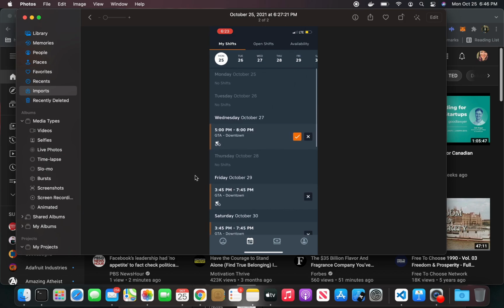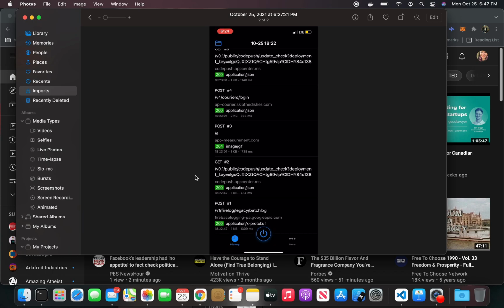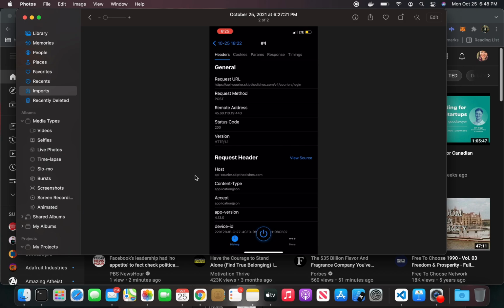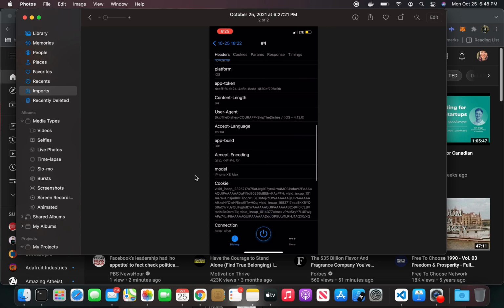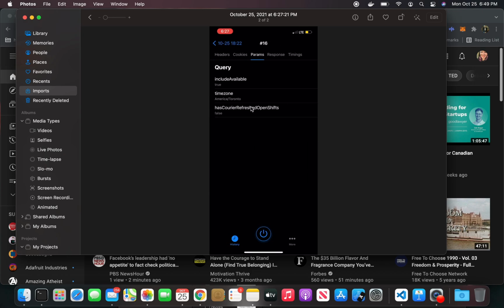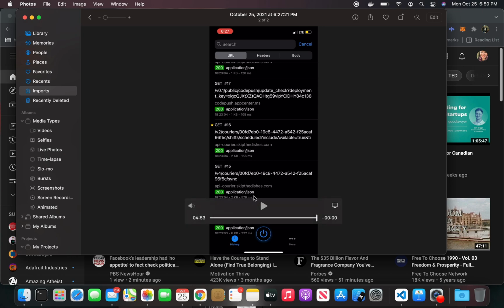Man in the middle (MITM) sniff App's api data to make auto shiftgrabber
Using the app HttpCatcher on my ios device (iphone) to sniff the data needed to make my auto shift grabber

💸💸💸💸Want to send me crypto as a thanks? Here is how💸💸💸:

🤑Send me Cardano(ada): addr1q9z2g0wdnj2qdz34w7zekq20vkqr3gphrncav9xvvume7l0htrxq2hhm83v9d3pnf4u3ffnlfjz08j9scl8f9r0uuqhqdleqkr

💰Ethereum: 0x4A79618E06505517faF9e75CDf9233e298A19D40

💵Bitcoin: 189JGpmZssvJtJuoEmskDcCydhhZtDxJQn

Hey if you are in Toronto (or anywhere in North america for that matter) have you tried InstaWork to find gigs? Here is the sign up!work